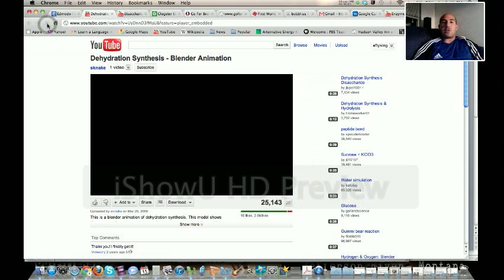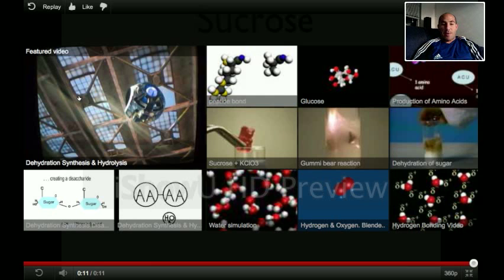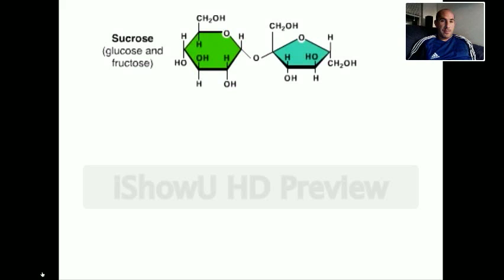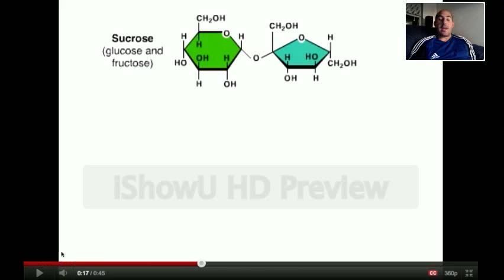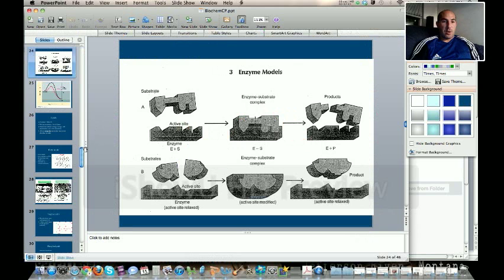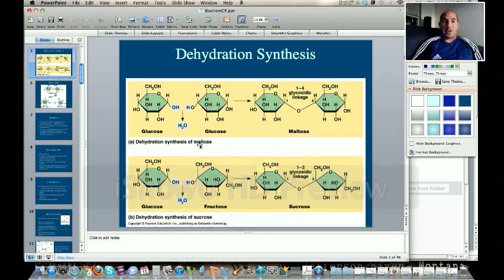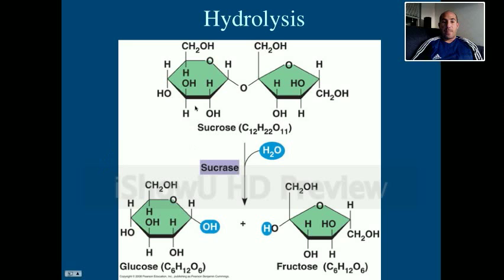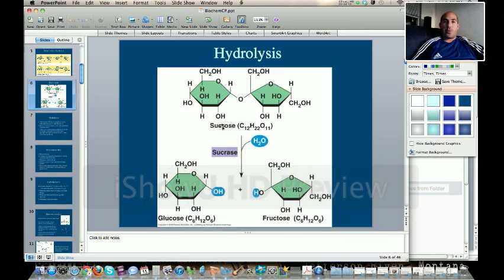Dehydration Synthesis ad